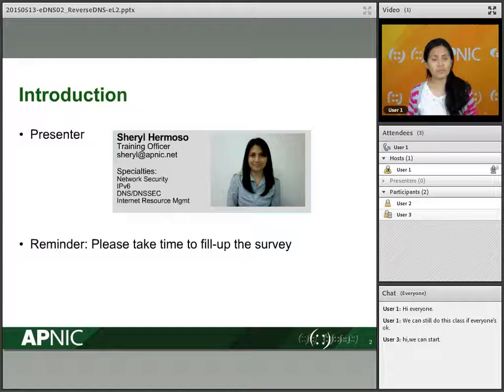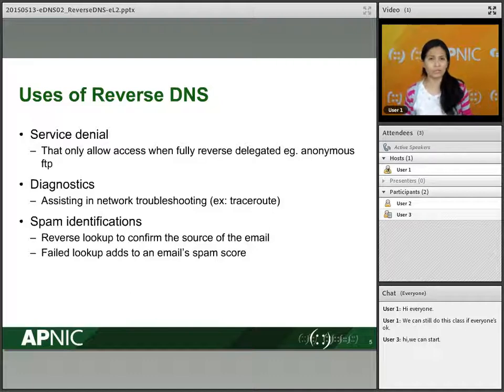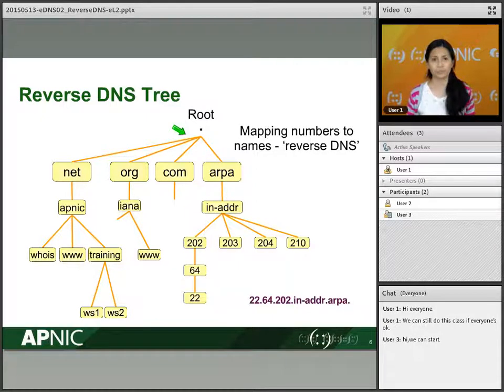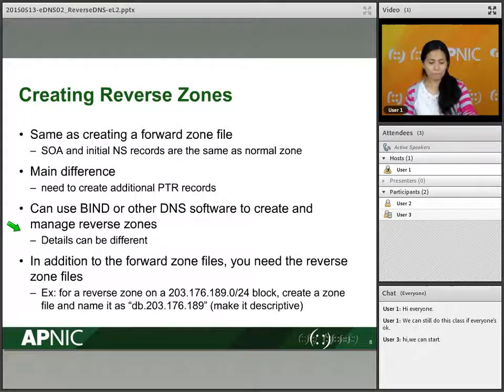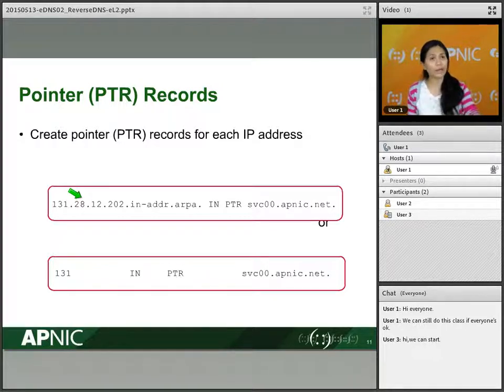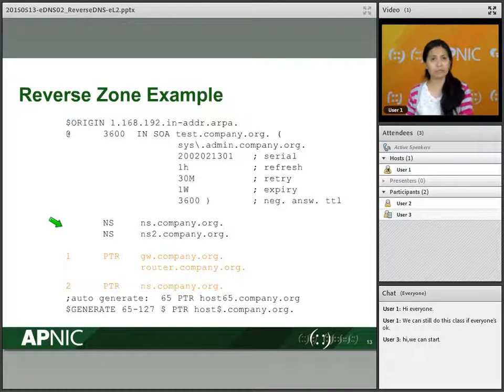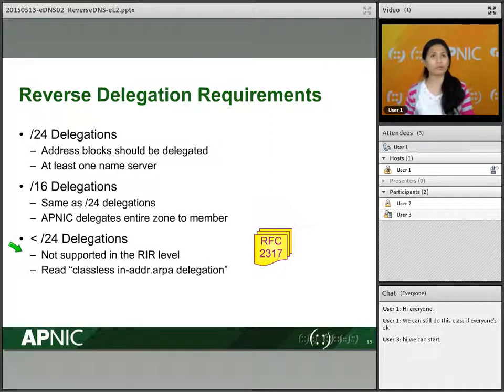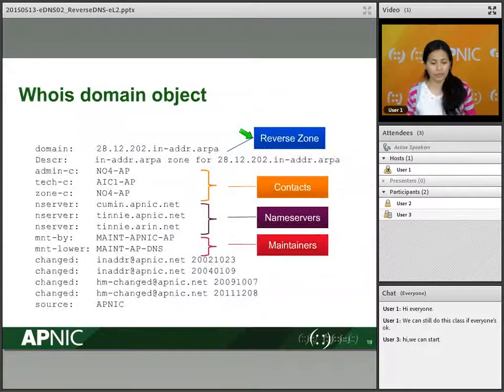eDNS02 Reverse DNS Delegation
APNIC eLearning recorded 13 May 2015.